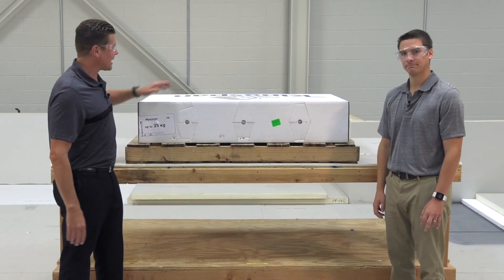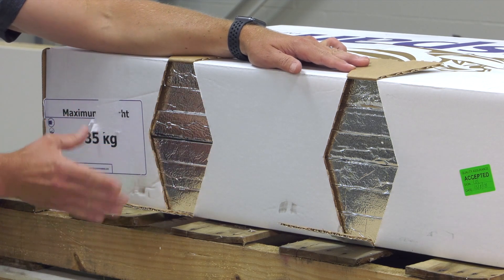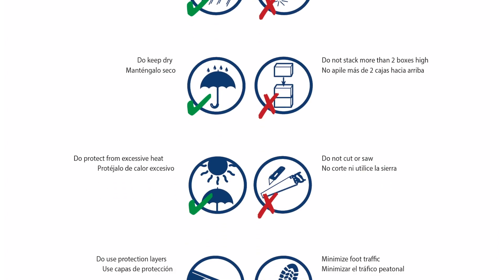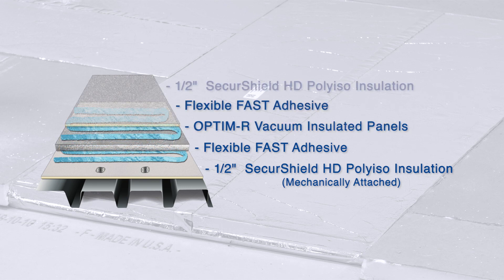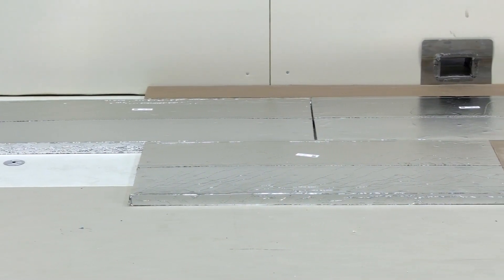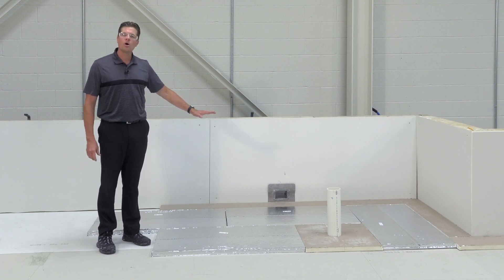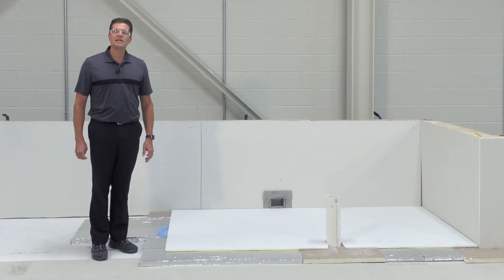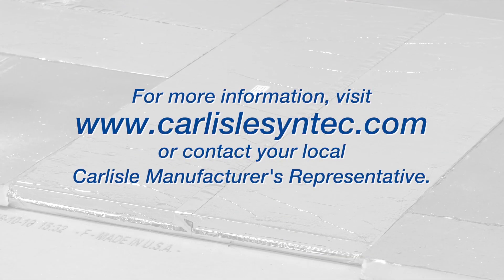OPTIM-R - Handling and Installing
OPTIM-R Vacuum Insulated Panels cannot be cut or punctured so it is imperative to know the proper material handling requirements and installation process when using this insulation solution.